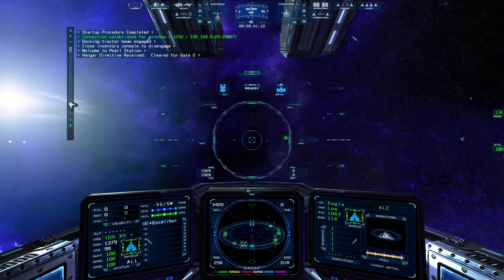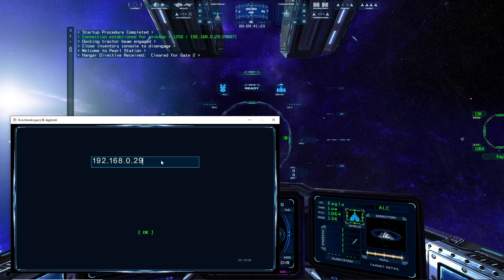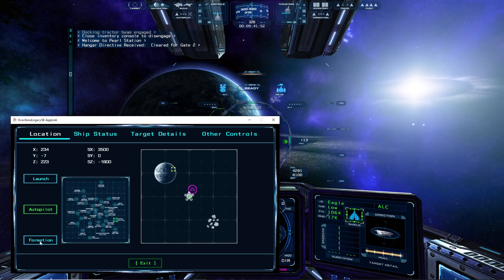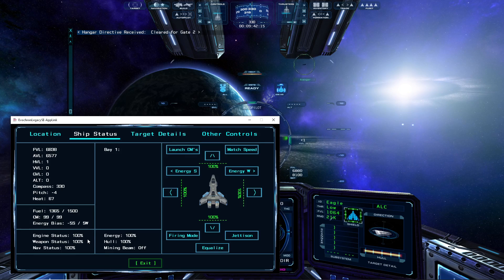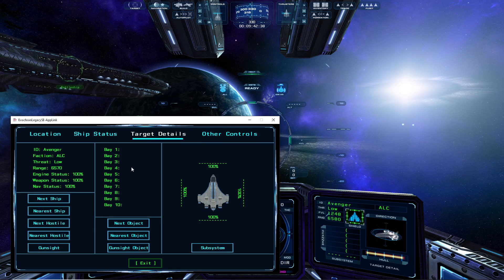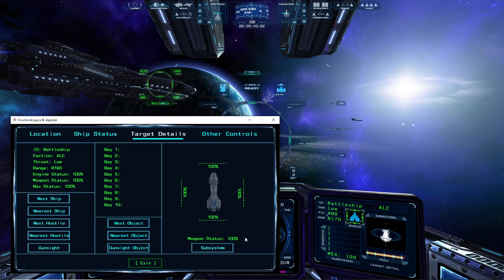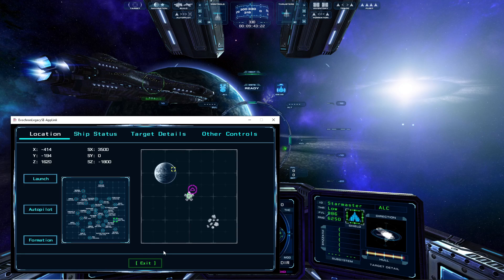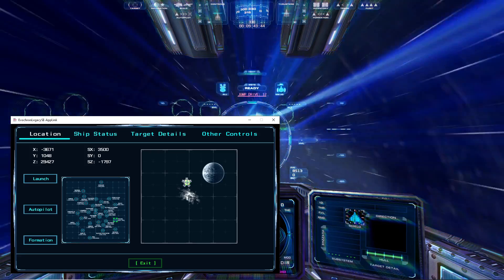Evochron Legacy SE - LinkApp (Quick Tutorial Series)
Quick tutorial video on using the LinkApp, a utility that can be installed on an Android device and connects to the game running on a PC to display location, target, and ship information on a smart phone or tablet.  It also provides several control options.

  Simply side-load the app on a compatible Android smartphone or table.  Refer to your device's documentation for how to side load apps.